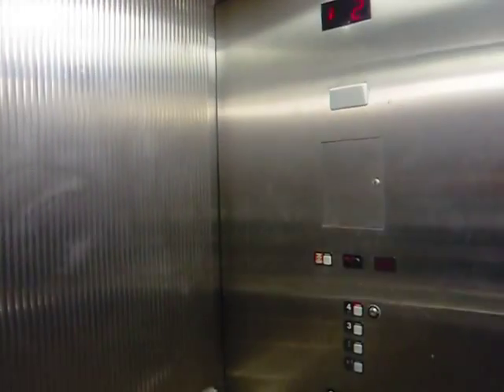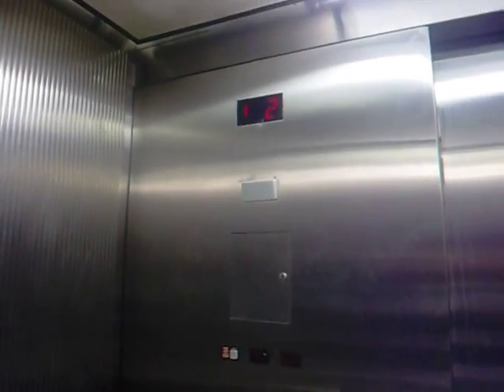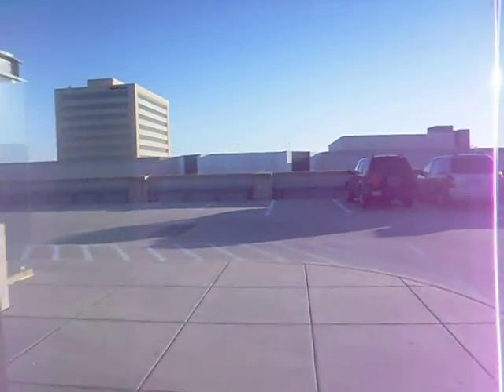Schindler Hydraulic Elevator in Pine Garage - The Mall in Columbia